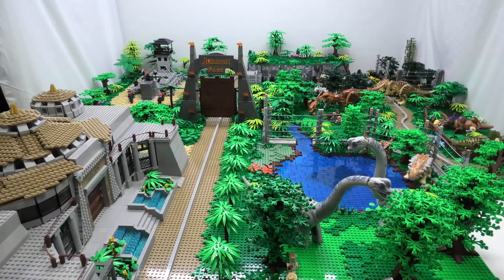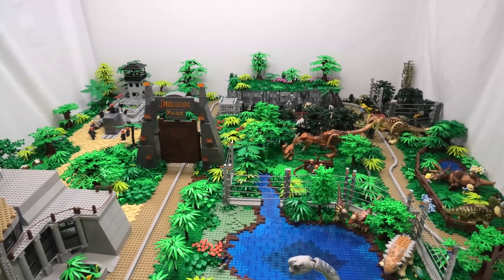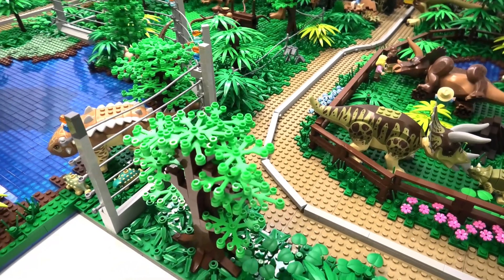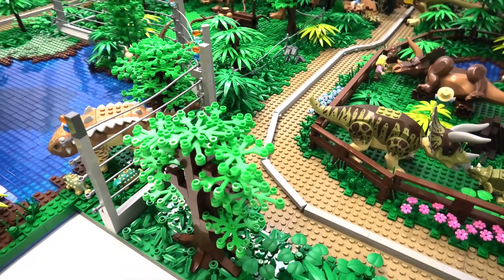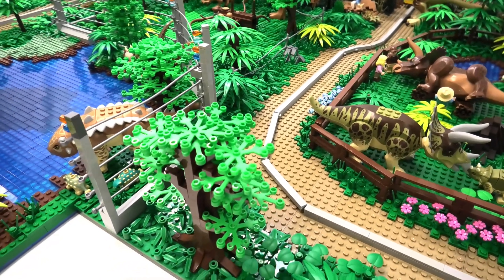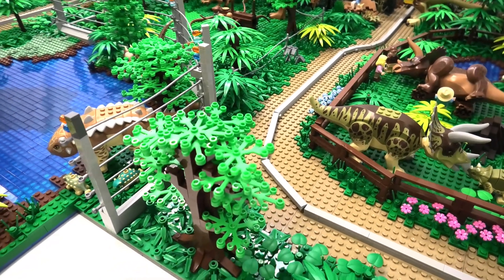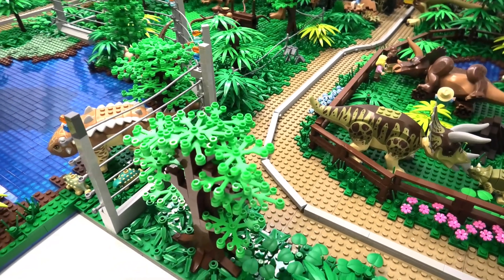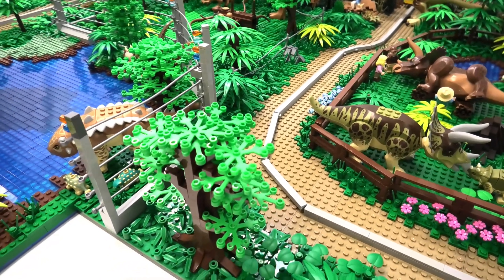Building Jurassic Park in LEGO! | 4K! | Part 17: Meeting the Brachiosaurus!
Welcome to Part 17 of my Building Jurassic Park series: Meeting the Brachiosaurus! This was the first scene where Alan Grant and Ellie Satler seen a real live dinosaur and no better than the towering brachiosaurus!

Throughout this series we will be putting the entire park together and sneaking in Easter eggs from the future movies.